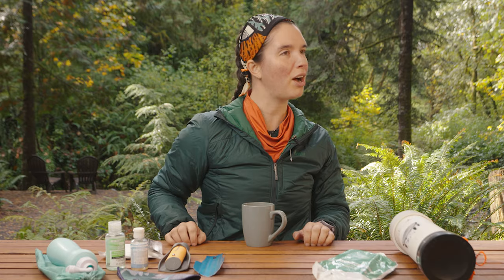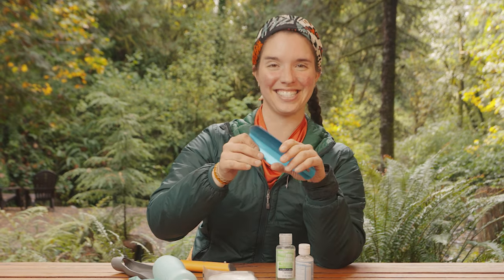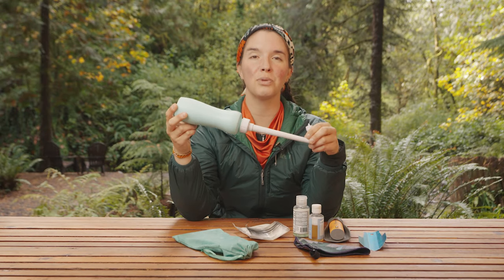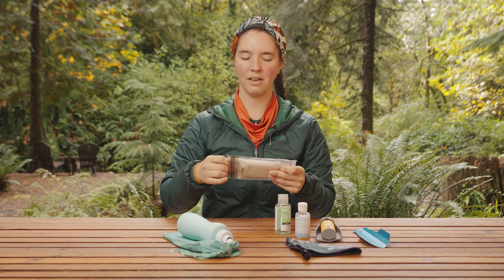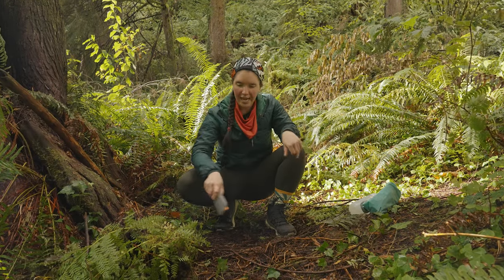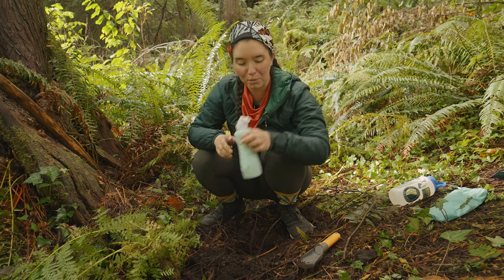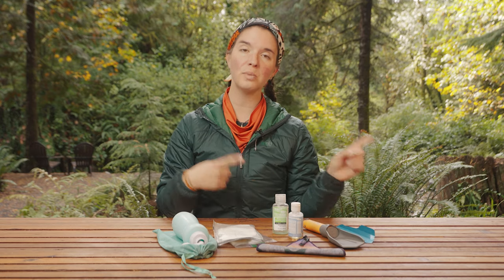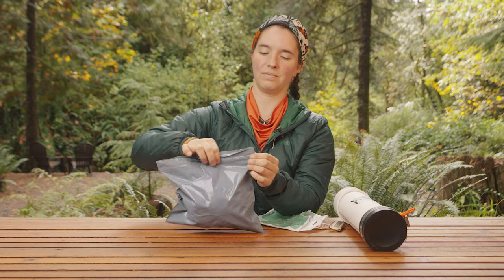How to Poop in the Woods! *Update*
Learn the updated guidelines for pooping in the woods with this complete guide. Attention backpackers, campers, and hikers! Leave No Trace has updated their guidelines, and I'm here to share the latest information on responsible management of human waste in the wilderness. From what's in a poop kit to how to dig a cat hole and pack out your waste, I cover it all. Don't miss this informative and detailed guide for all experience levels. 😅

*This video was originally published on November 27, 2022 on REI’s Miranda in the Wild YouTube channel, which is now an independent channel you can find

Intro: 00:00
Changes to Leave No Trace: 0:26
Overview on pooping outside: 0:52
What's in my backpacking poop kit: 2:25
How to poop in the woods - burying your poop: 5:36
How to poop in the woods - packing out your poop: 10:49
Why managing your poop in the backcountry matters: 13:04
Outro: 14:09

Miranda in the Wild is an REI Co-op Studios production!
Sr. Producer/Director: Rainer Golden
Producer: Miranda Webster
Videographer: Kyle Roof
Editor: Abby Hagan and Chelsea Newton
Executive Producers: Alissa Hudson, Joe Crosby